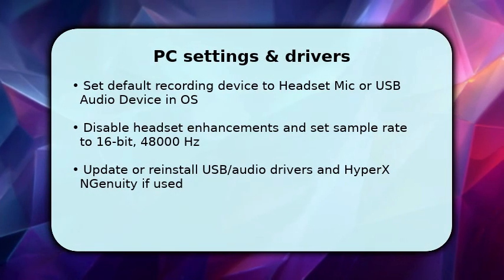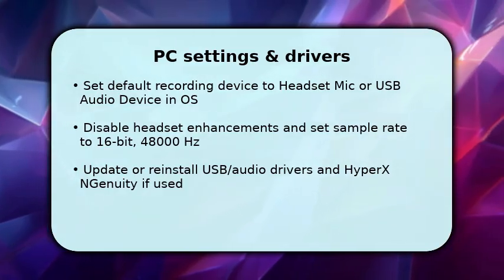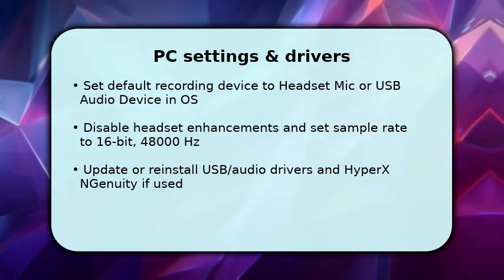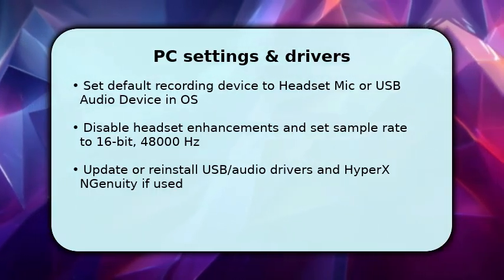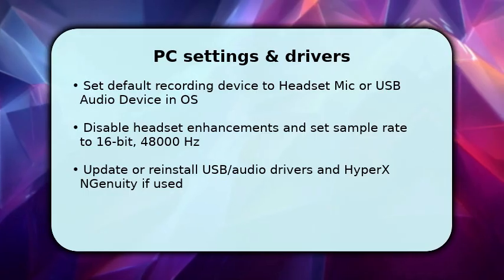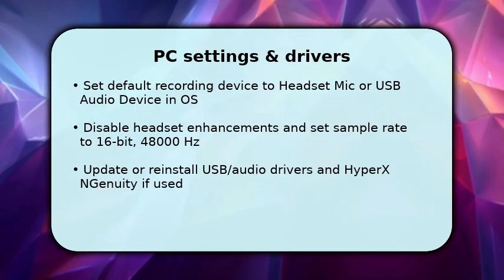How to Fix Mic on Hyperx Cloud 2 (full Guide)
Discover the essential steps to repair your HyperX Cloud 2 gaming headset. This comprehensive guide covers troubleshooting common issues, from loose connections and dead batteries to software glitches that can disrupt audio quality or functionality.

HyperX, Cloud 2 Repair Guide, Gaming Headset Troubleshoot, Loose Connection Fix, Battery Deadhead Setup, Software Glitch Resolution, Audio Quality Improvement, Headphone Maintenency Tips